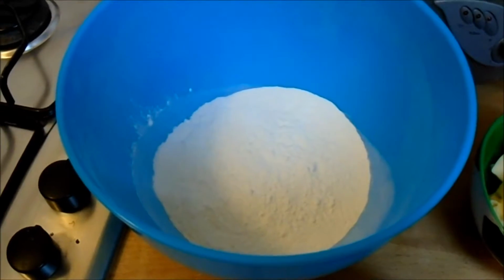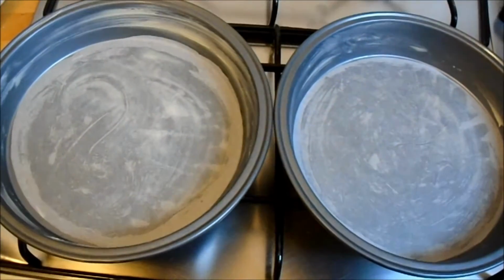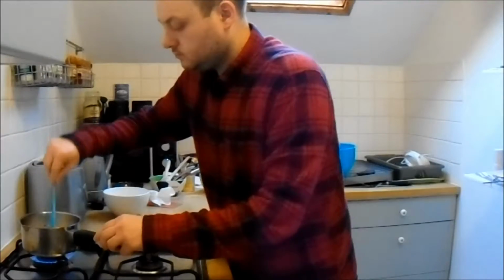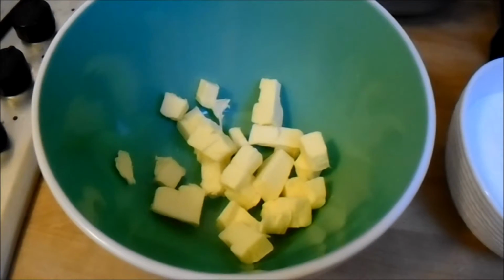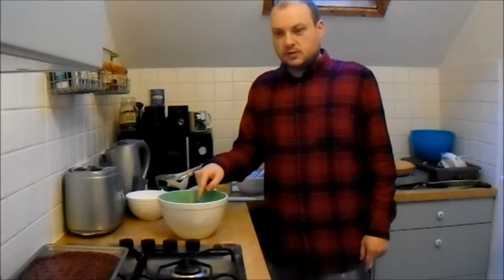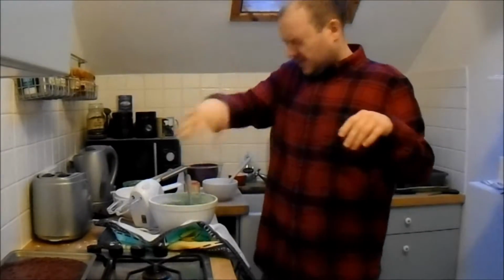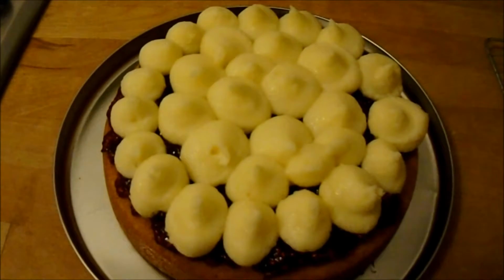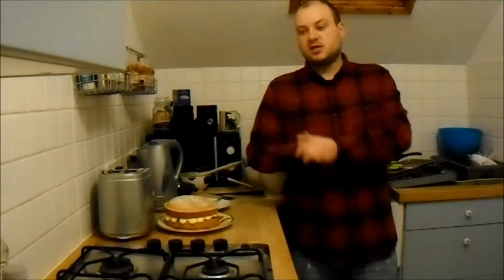Neil Bakes... Victoria Sandwich! GBBO Technical Challenge Week 10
In the kitchen baking the final technical challenge. A simple, but classic and delicious way to end the series!